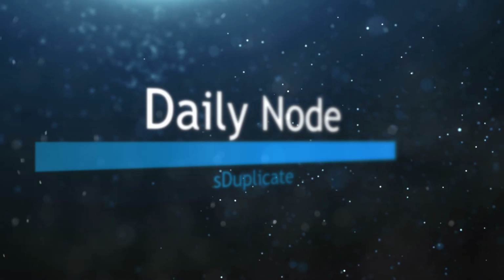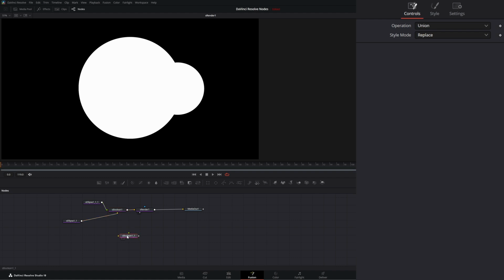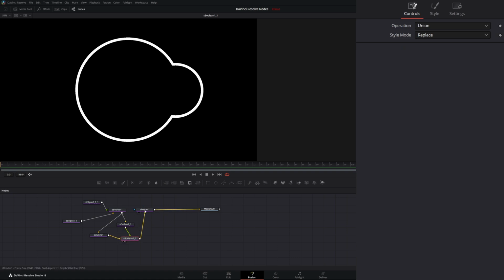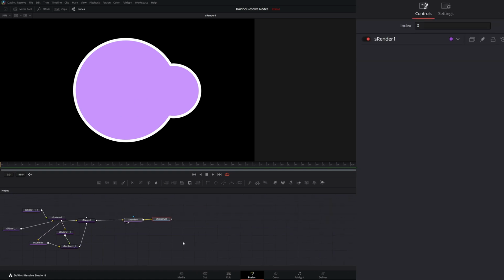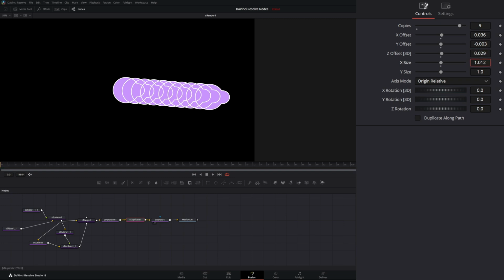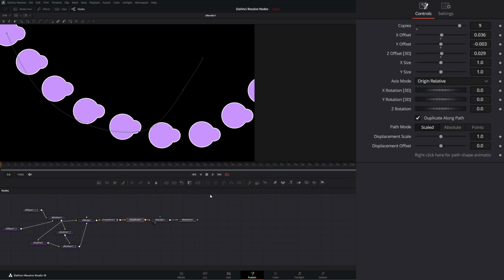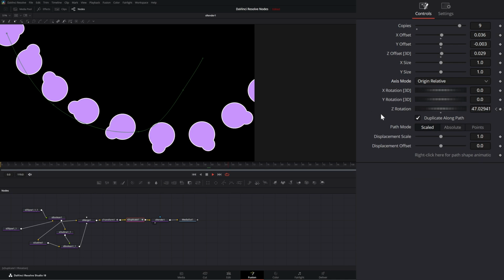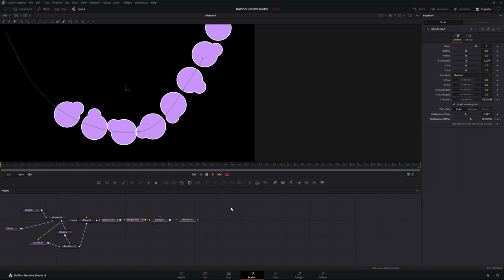DaVinci Resolve Fusion sDuplicate Node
Daily node breakdown of nodes used with DaVinci Resolve Fusion. In today's node we cover the sDuplicate Node.